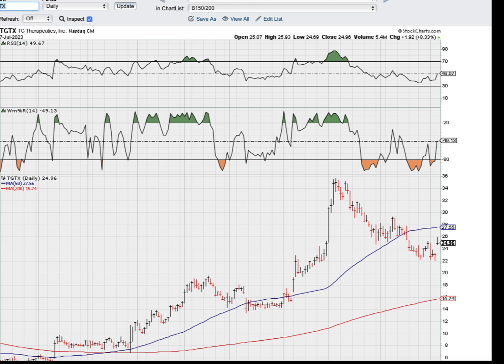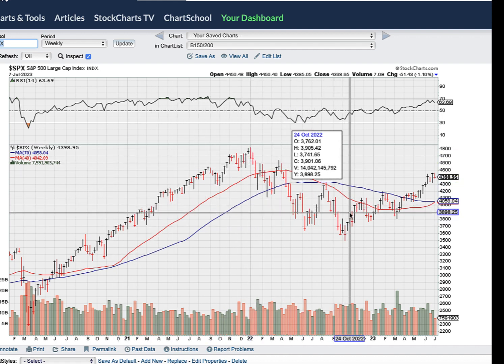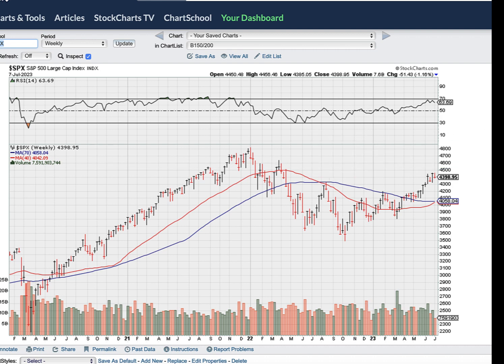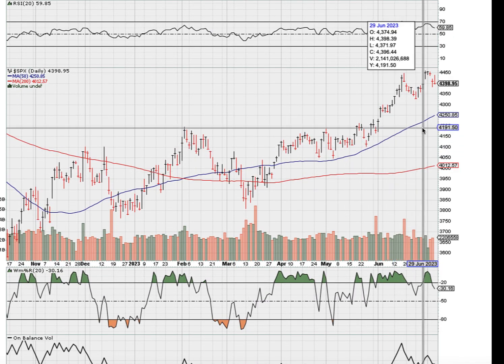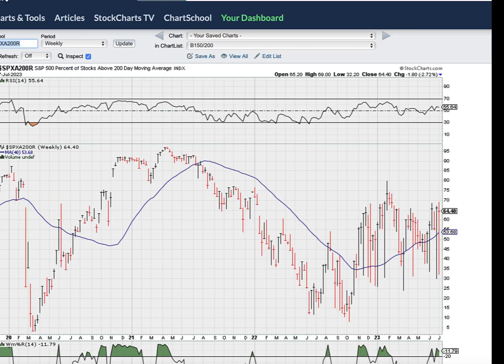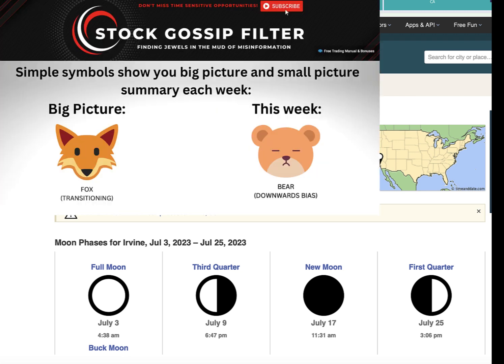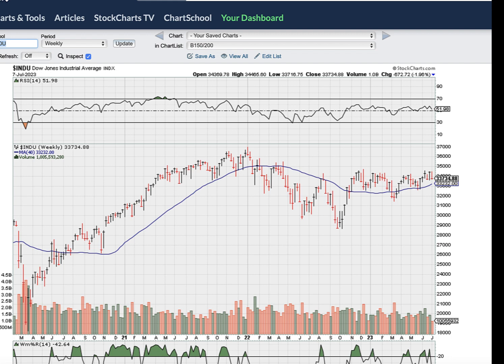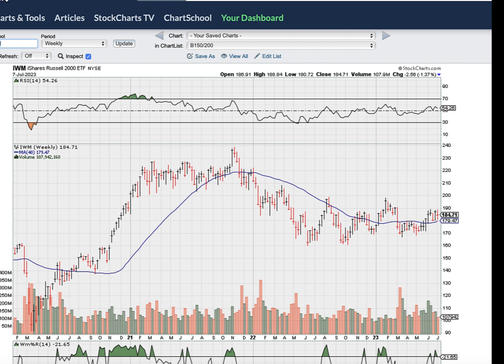Stock Market Live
Fact: double a thousand dollars ten times and it becomes a million dollars...

But is that possible in stock trading?

Stocks double (or triple, quadruple, or more) all the time, you just need two things to make it happen:

1).  A way to filter out the stocks that are ALREADY going up.

2).  A way to ensure large gains as frequently as possible, and small losses as infrequently as possible.

You see, it's all about playing the odds.

That's what this channel will teach you, and it assumes you have zero previous experience.

This channel is different to others because of the minimalism and simplicity, telling you only the essentials of what you need to know to trade profitably without the hassle of a lot of complicated methods and jargon. So, if you want to sound cool or clever by using a lot of technical (and unnecessary) knowledge, this is probably not for you...

And trading is far simpler than people realize once you know these basic tools!

Designed for absolute beginners seeking a minimalistic approach for trading, you will find all the answers you're looking for here.

This doesn't merely show you how to read stock charts; you'll also learn how to read what the chart is telling you so you can make accurate predictions and set up trades with surprisingly low risk and high reward.

You'll also learn the next most important aspect of trading: psychology. Knowing how to read stock charts coupled with the mind of a disciplined trader is a combination that cannot fail to make steady profits from stock trading.

You will see how to keep your emotions in check and create a trading account that can profit through any storm, and you will learn how to assess overall market conditions and know how to see bull markets and bear markets coming by knowing how to read stock charts.

From a 22 year trading veteran and CPD accredited instructor who has founded multiple proprietary stock trading systems.